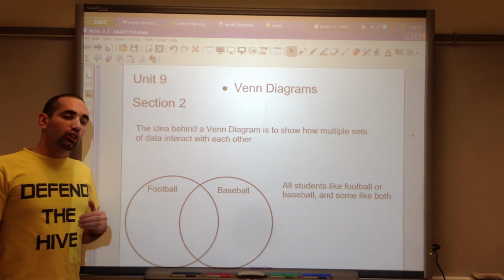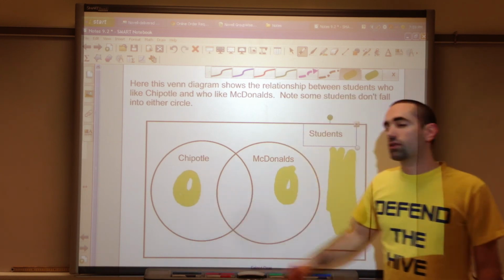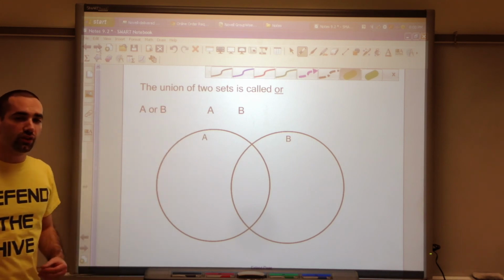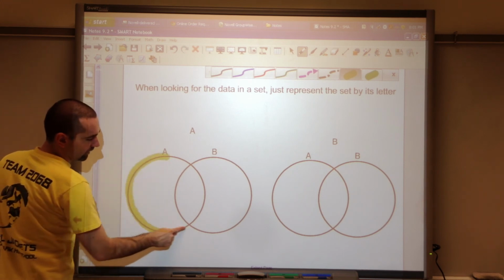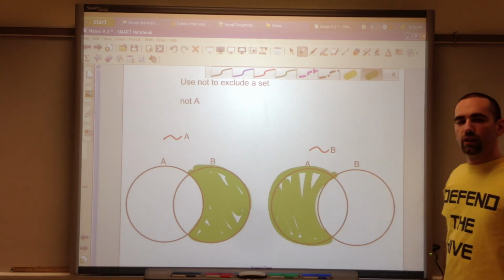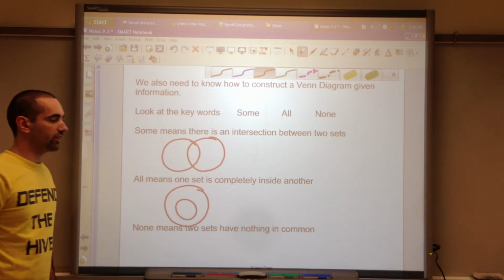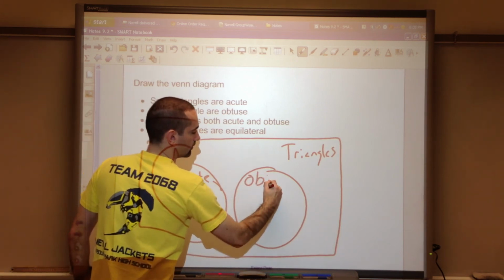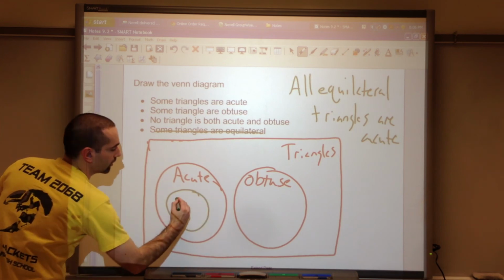Unit 9.2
Unit 9, section 2.  This section covers Venn Diagrams.